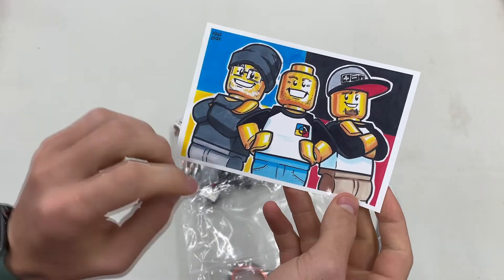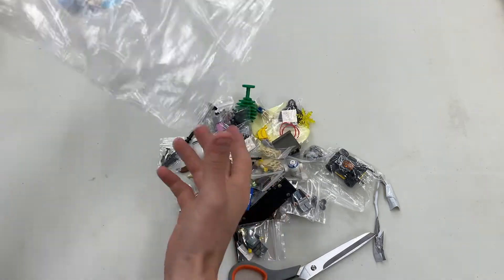Opening a Christmas Gift From Chris at The Great Brick Lab! | Christmas Mail Time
In this video, I open our first package we've received from you who watch the channel!  This package is from Chris over at The Great Brick Lab.  Go check them out: